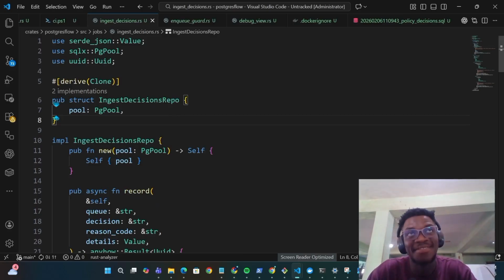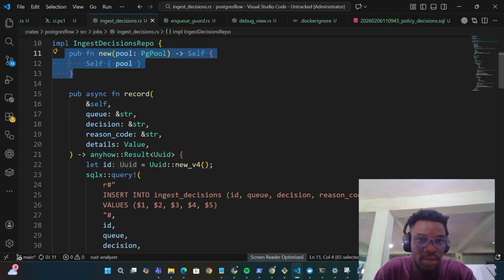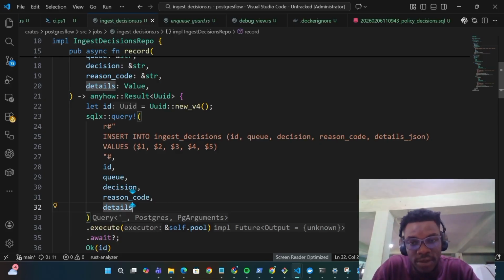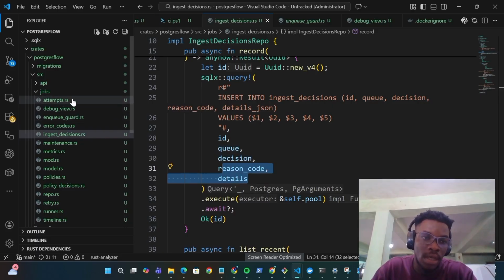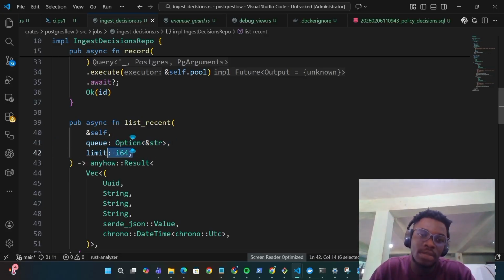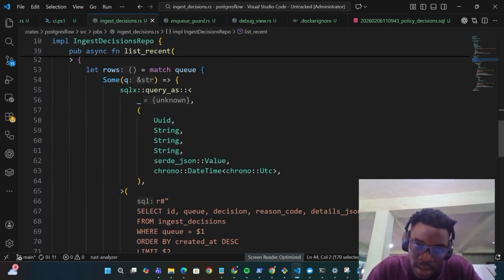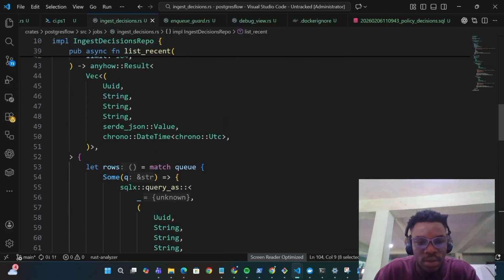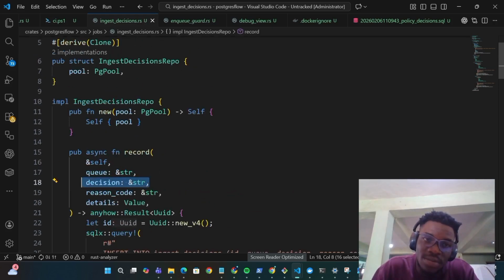Part 4: Building an Audit Trail Layer in Rust (Postgres + sqlx)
In this video, I break down the IngestDecisionsRepo layer of my Rust-based durable job execution platform.

This component is responsible for recording and querying every ingestion decision made by the system.

Instead of relying on logs, the system writes structured decision records directly into PostgreSQL, making every denial durable, queryable, and provable.

We cover:

• Repository pattern design in Rust
• Recording structured decisions with UUIDs
• Persisting JSON details for explainability
• Using sqlx::query! and query_as
• Typed query results with tuple mapping
• Filtering and listing recent decisions

This repository powers the system’s ability to answer:

Why was this job denied?

When did it happen?

What was the exact reason code?

What were the contextual details?

This is part of a file-by-file breakdown of a self-hosted, Postgres-backed job execution platform built in Rust.

The system guarantees:

Durable job storage

Ingestion protection

Rate limiting

Bounded retries

Replay support

Full failure explainability

If you're learning Rust backend engineering, distributed systems, or production architecture, this series walks through real infrastructure design decisions.